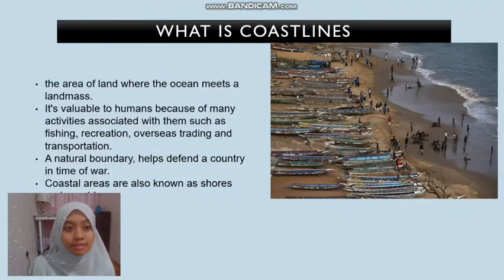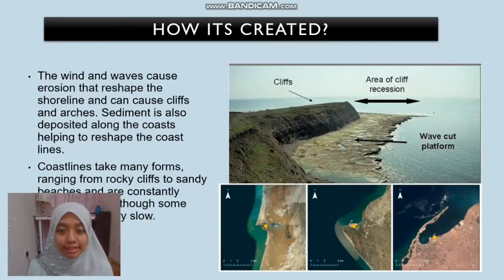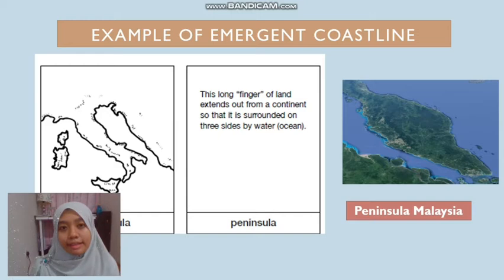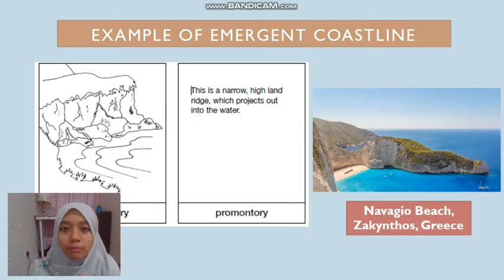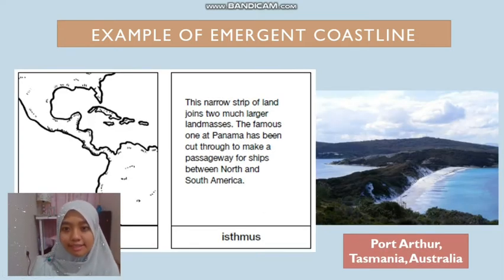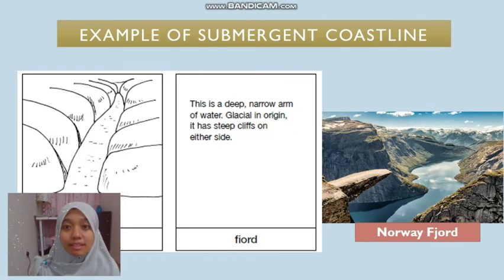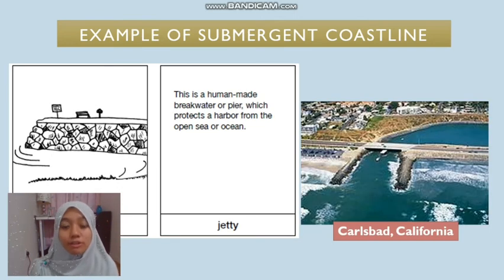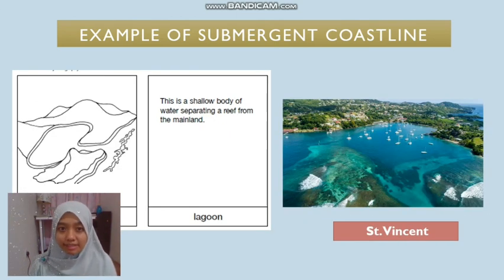Example of Coastlines